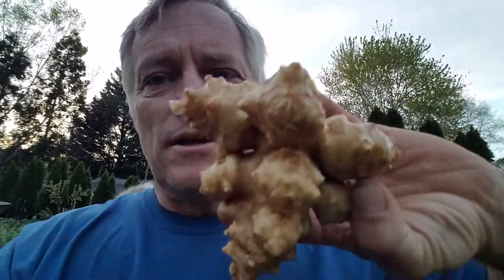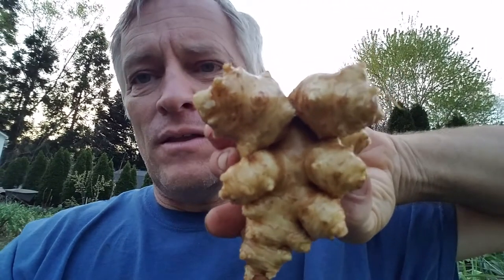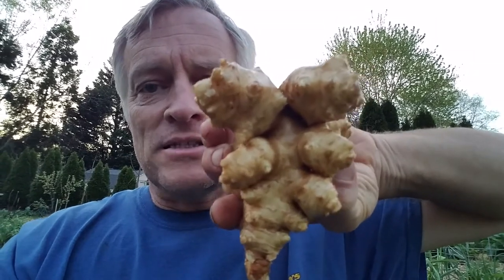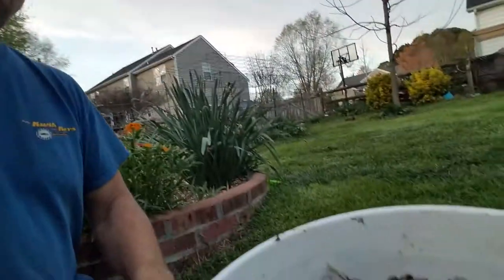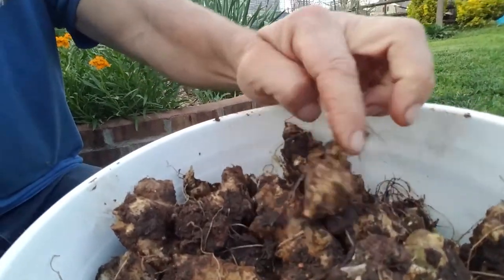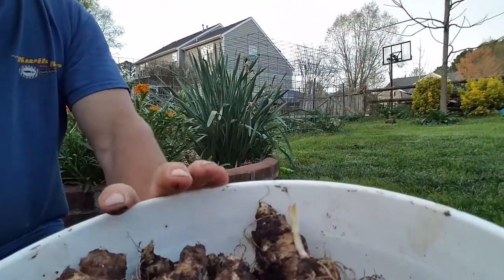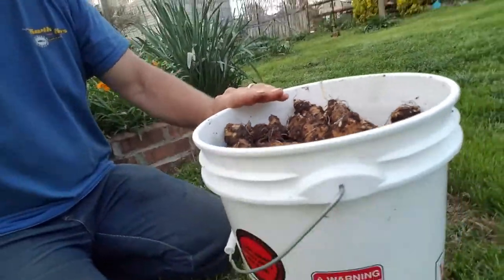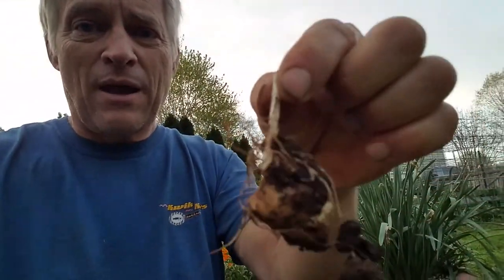HUGE Jerusalem artichoke harvest...April 5, 2018 short show.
Short video of the Harvest of are Jerusalem artichokes. I didn't film digging them up cuz that's boring.
organic gardeninginNorthCarolina